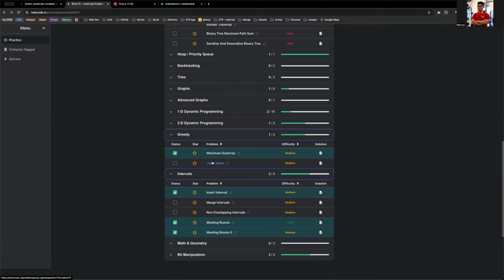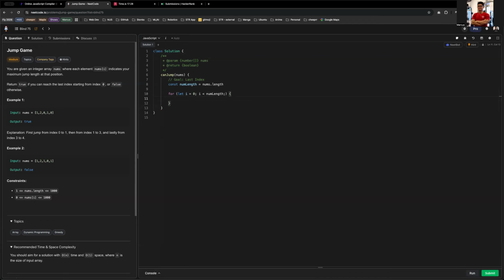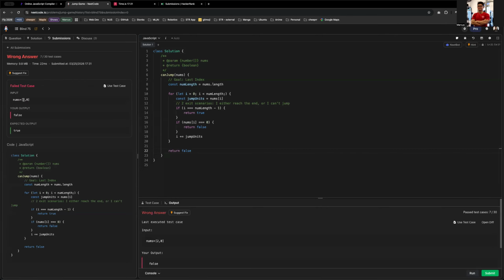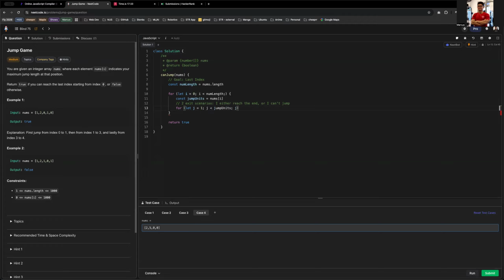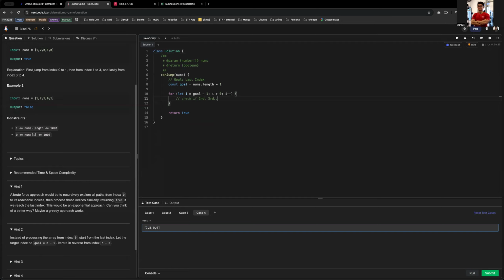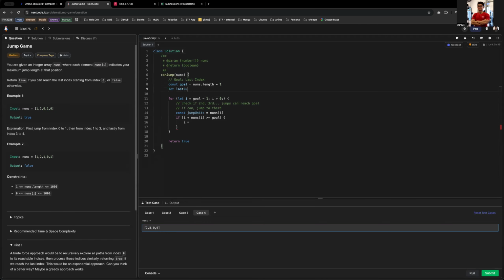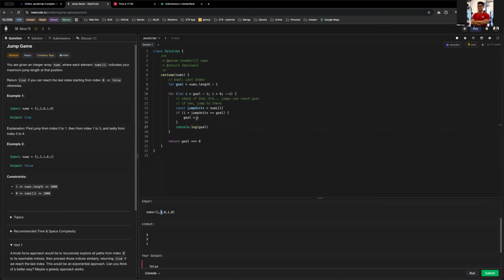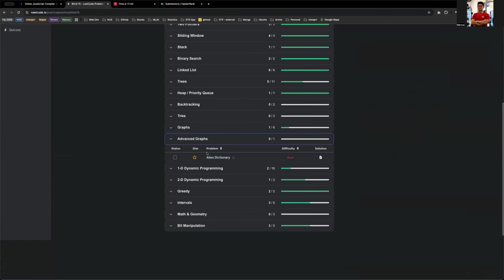Blind 75 Day 10: Greedy / 1D DP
- Jump Game